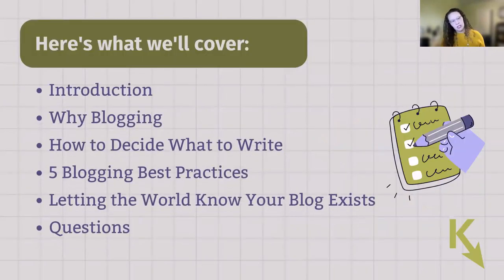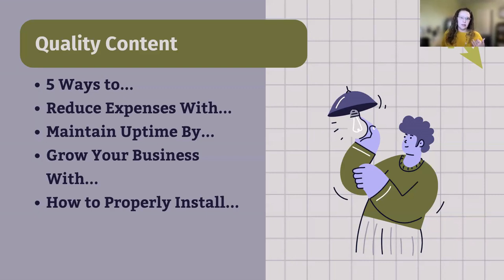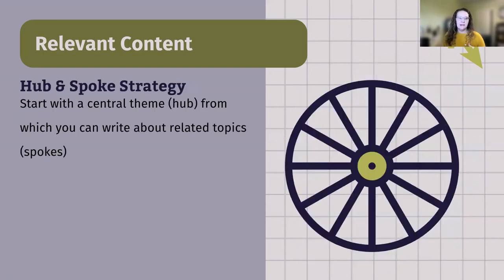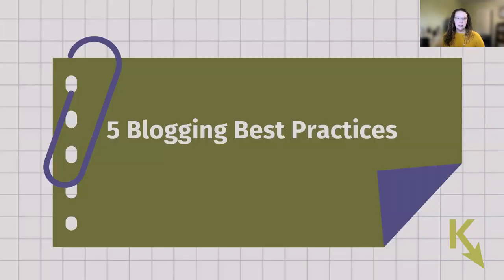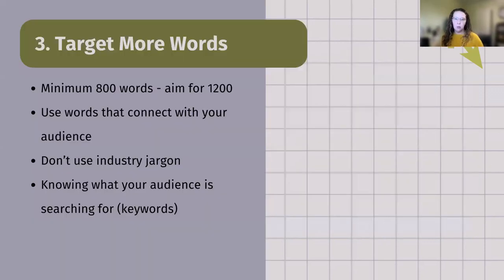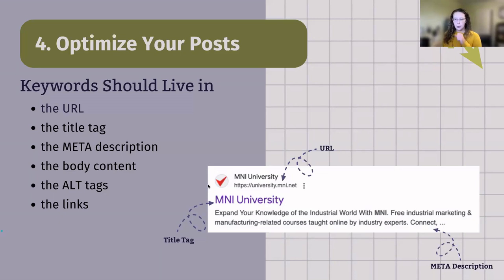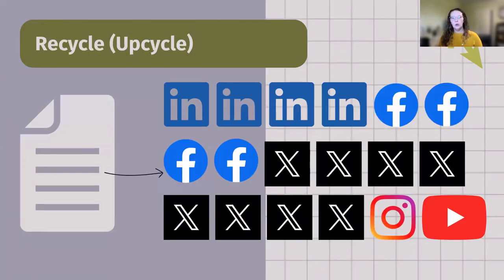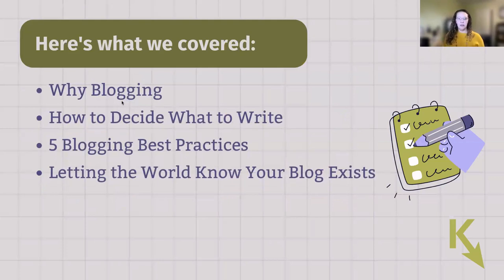Building a Blog That Provides REAL Value for Industrial Brands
Understand the importance of blogging in building brand awareness and generating leads in this insightful course taught by Whitney Koch! Learn how to:
-Create valuable content that speaks directly to your target audience.
-Discover the 5 best practices for writing and optimizing blog posts for search engines.
-Master content distribution strategies to maximize your blog’s visibility.
-Learn how to develop a consistent content calendar to keep your blog active and engaging.